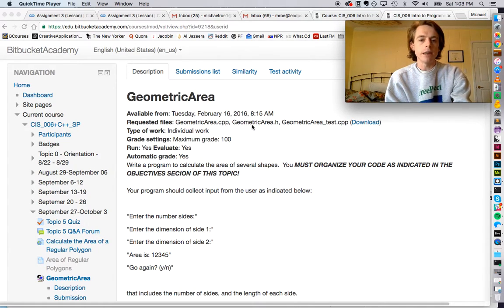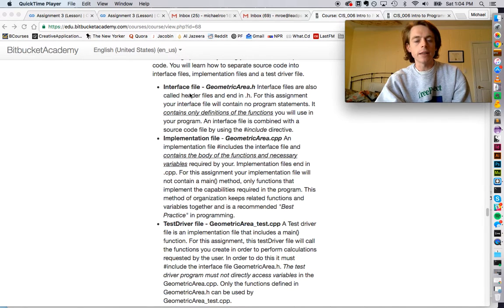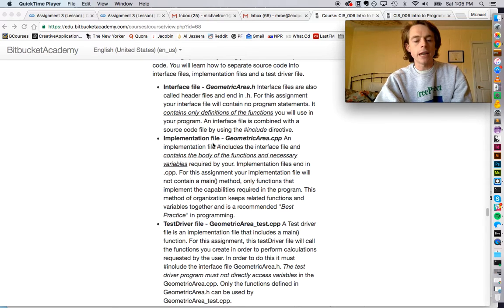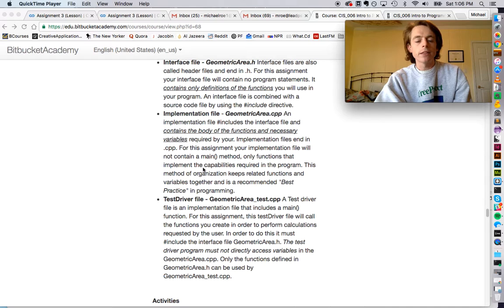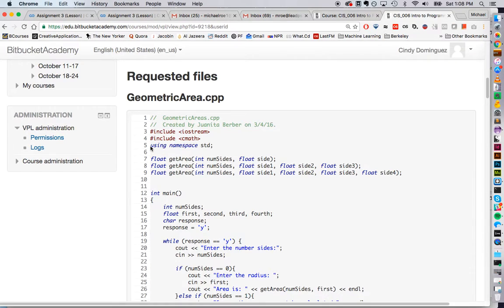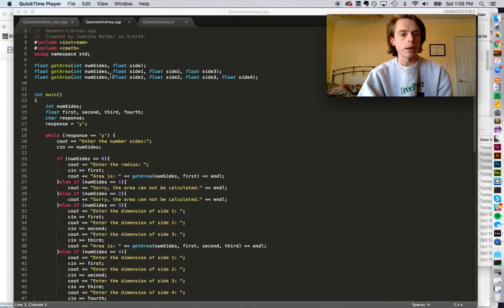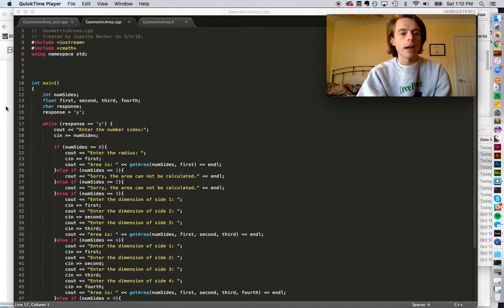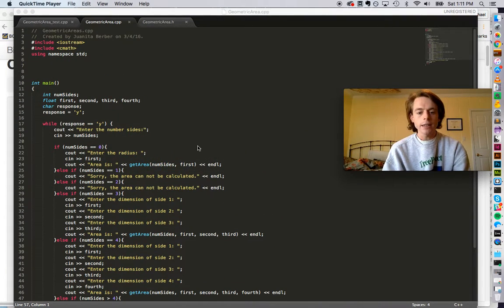GeometricArea in C++